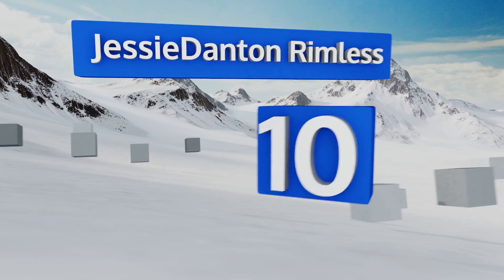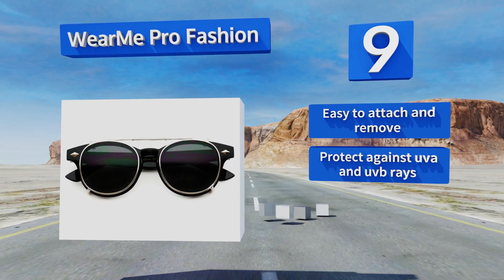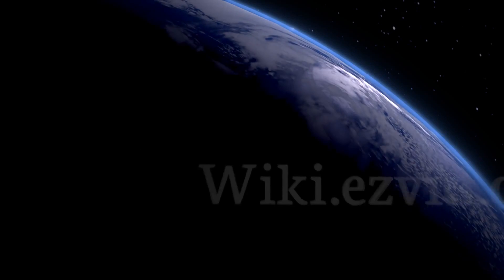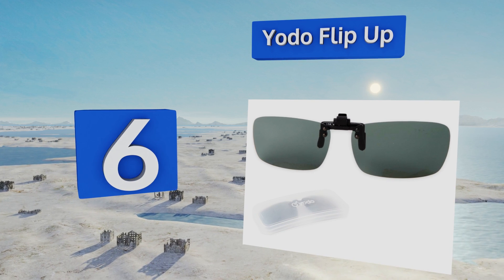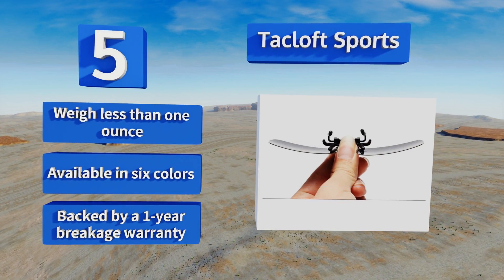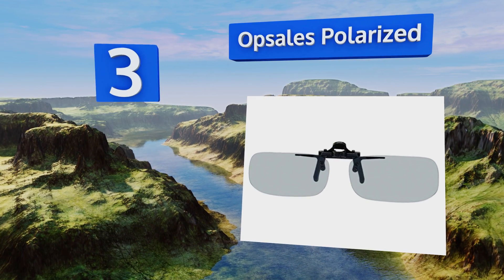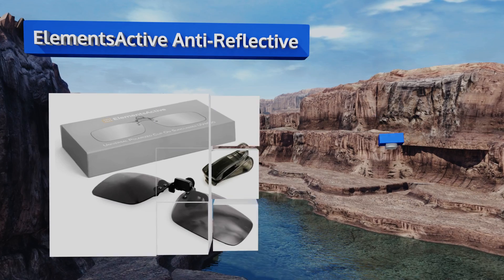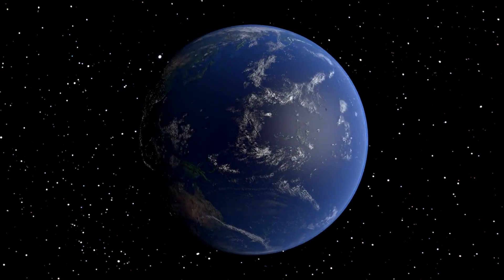10 Best Clip-on Sunglasses 2018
Our complete review, including our selection for the year's best clip-on sunglass, is exclusively available on Ezvid Wiki.

Clip-on sunglasses included in this wiki include the splaks unisex, weluk wayfarer, opsales polarized, wearme pro fashion, eyekepper easyclip, yodo flip up, elementsactive anti-reflective, tacloft sports, costyle retro, and jessiedanton rimless.